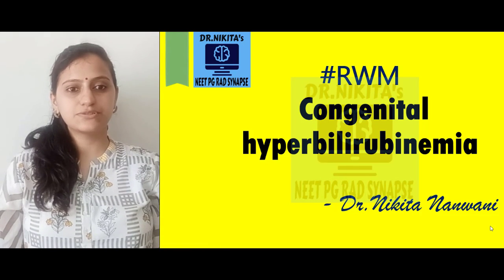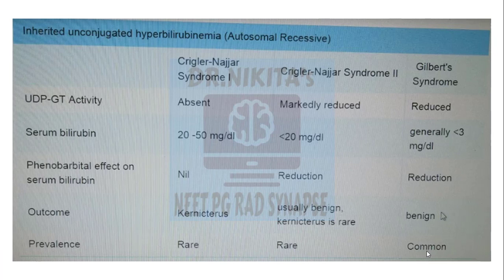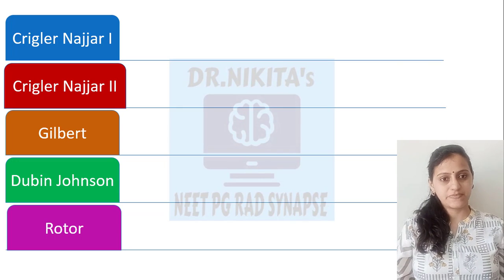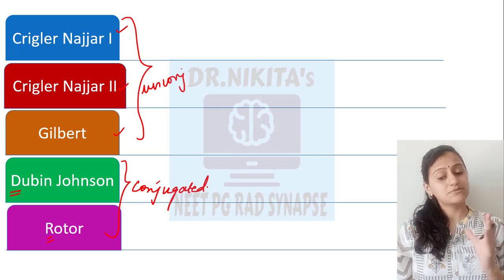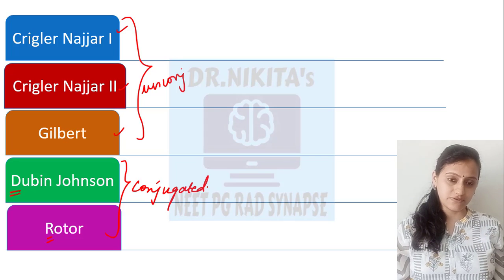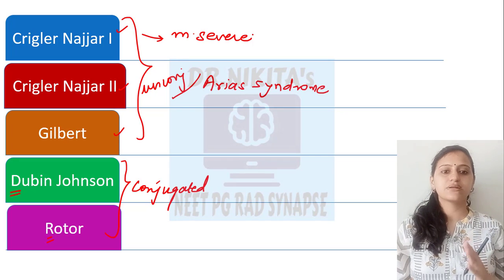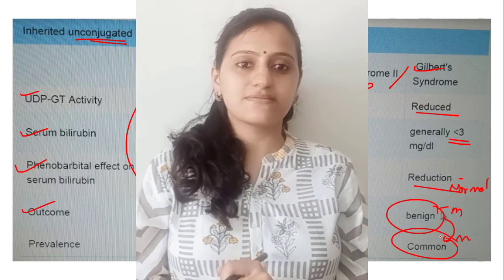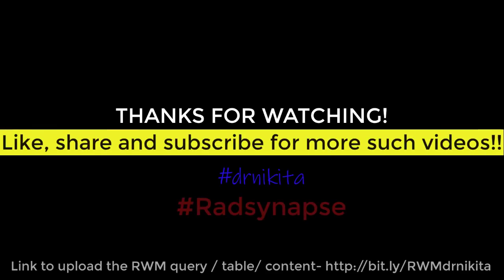Hyperbilirubinemia- Congenital/ hereditary | RWM | Concepts made easy by Dr.Nikita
About :
Dr.Nikita is a Radiologist by profession, a passionate teacher, youtuber, mentor, guide to NEET PG students. Her channel Dr.Nikita’s Radsynapse is the ULTIMATE channel for NEETPG/AIIMS/DNB/FMGE preparation. It gives you a holistic approach to your preparation, self help, self improvement & lifestyle. Learn it the easy way with concepts and mnemonics.

We shall help you remember difficult tables, lists and concepts in a very easy way which will help in your last minute revision.

All you have to do is upload that particular table / list from the book that you find difficult at this

We shall share the mnemonics to remember those topics.